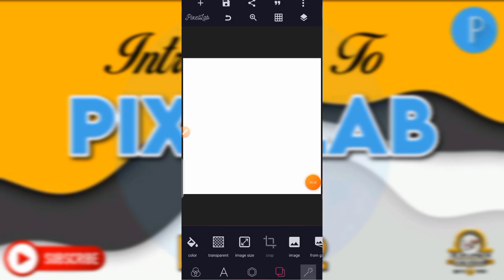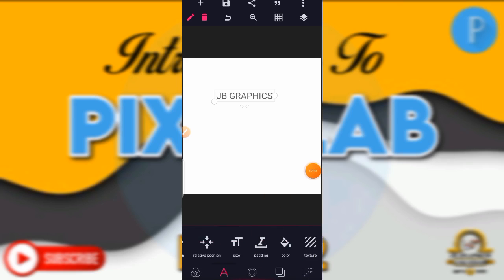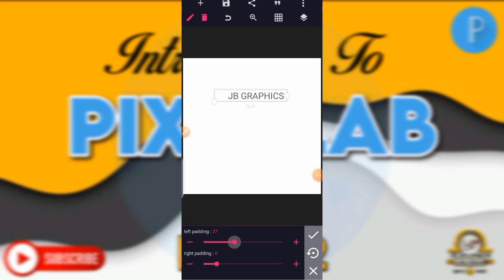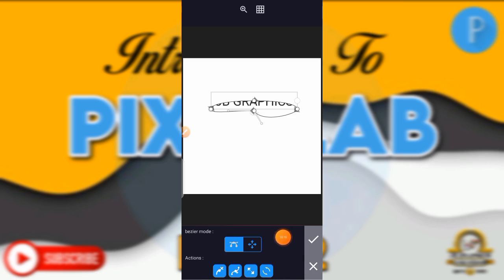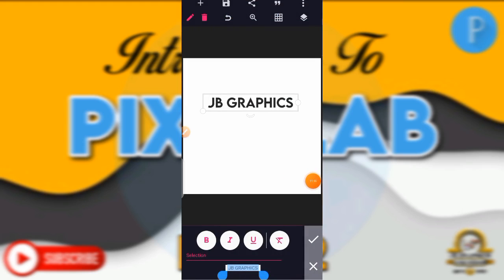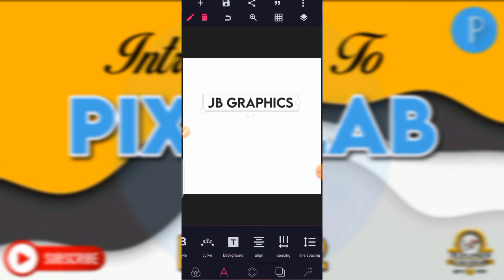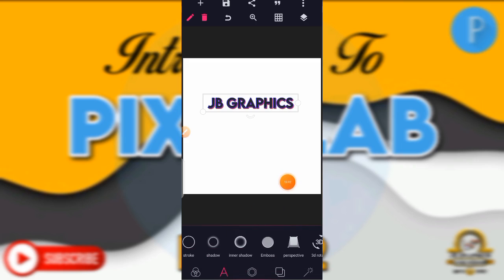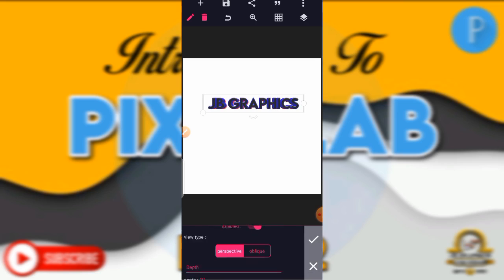INTRODUCTION TO PIXELLAB TOOLS AND THEIR FUNCTIONS PART 2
This tutorial video will show you how to use pixelLab tools in your designs

PixelLab used in the tutorials 👇. download it for free

Tutorial links 👇
- Introduction to PixelLab tools Part 1

- Simple steps to blend image to background

- Remove picture background in less than 1 minute

JB GRAPHICS is the brand